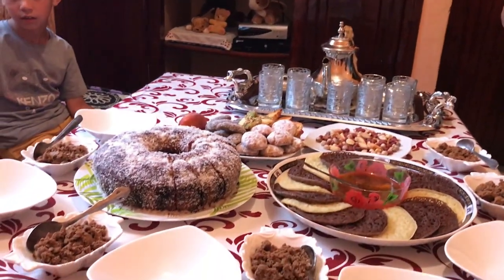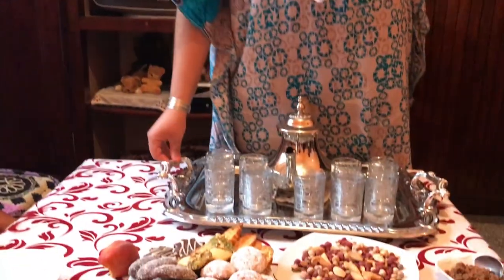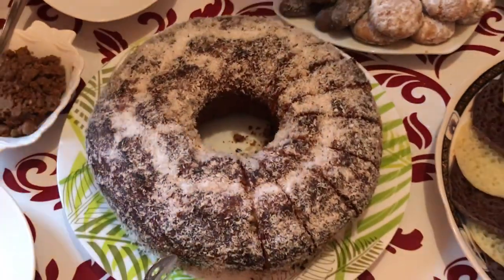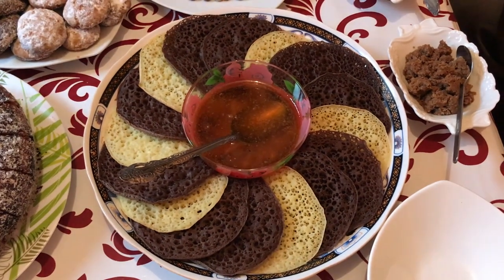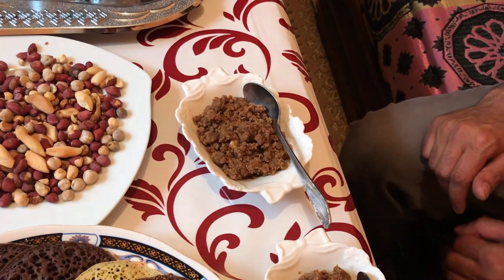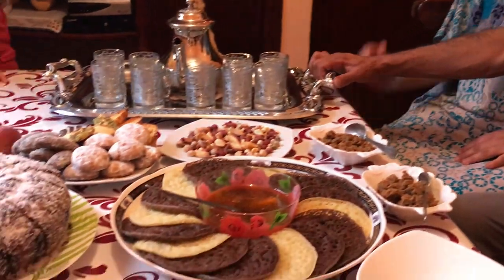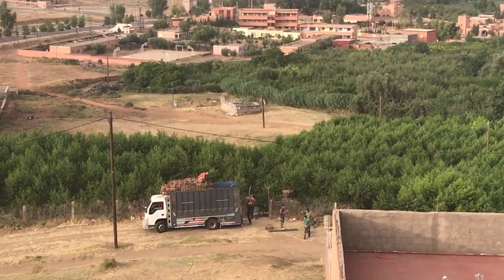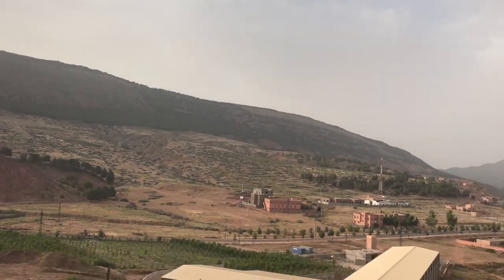The2Woodies - MOROCCO: BERBER HOUSE VISIT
Join Carter and Tucker on their visit to Sous Chef Mustafa Aneflous' house to meet his family for Moroccan sweets and tea in the Berber village of Asni, Morocco.  See what special treats Mustapha's wife Fatima makes for all the boys.